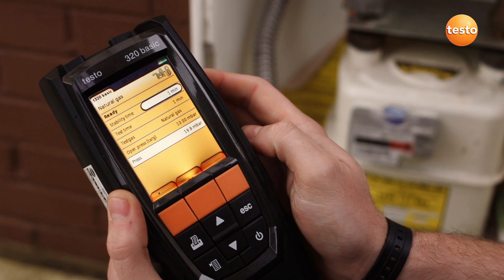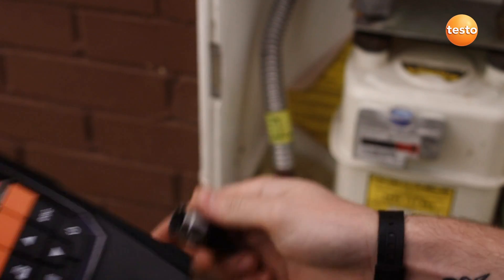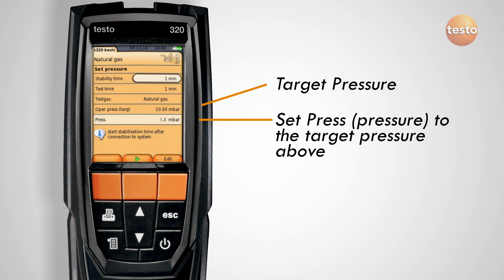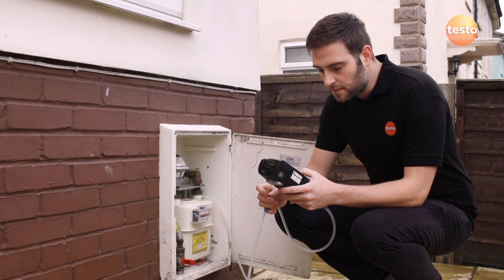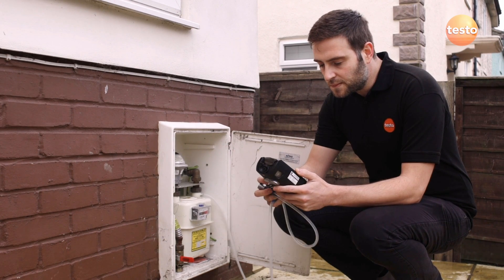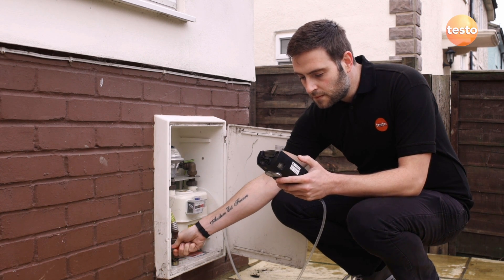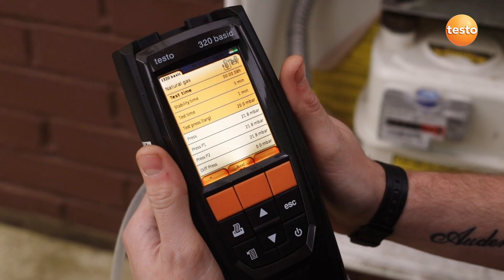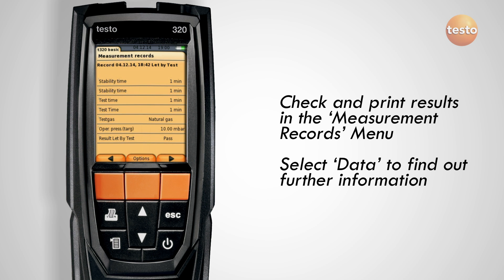Testo 320B Flue Gas Analyser - Tightness And Letby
This video covers:

• How the Testo 320B Flue Gas Analyser can be used to test letby
• How to perform a tightness test on pipework with the Testo 320B if deemed necessary prior to a letby test